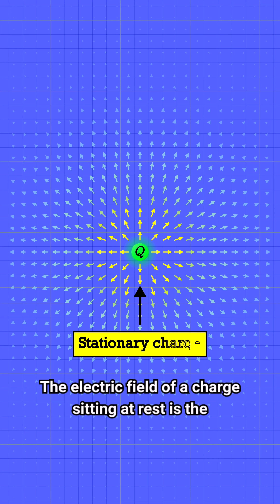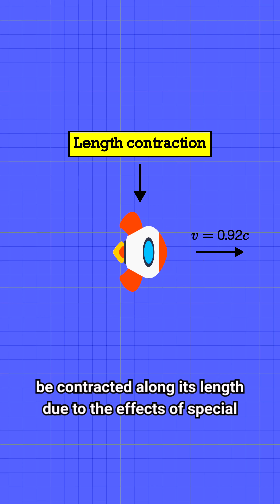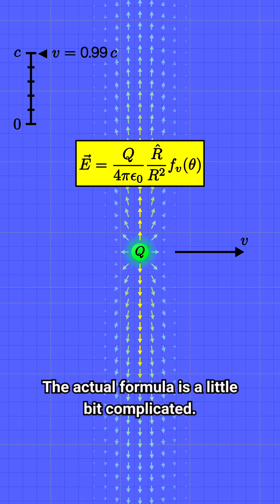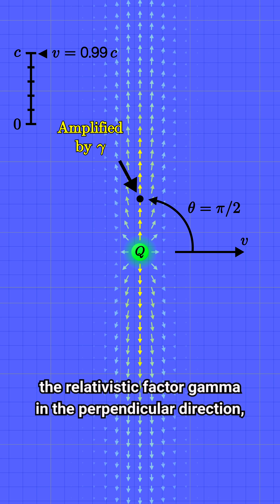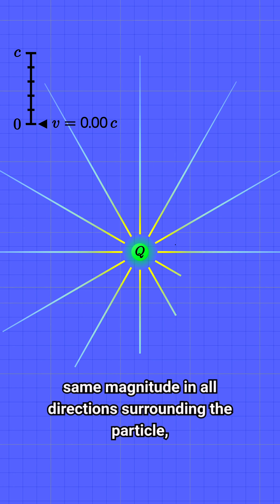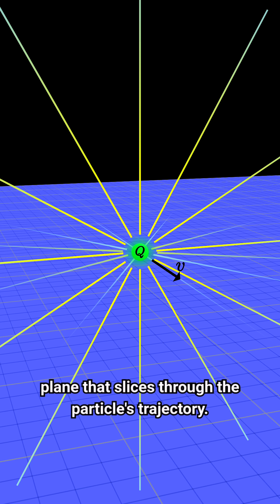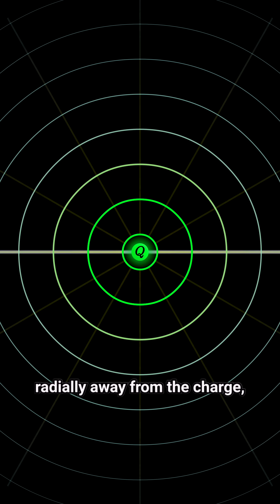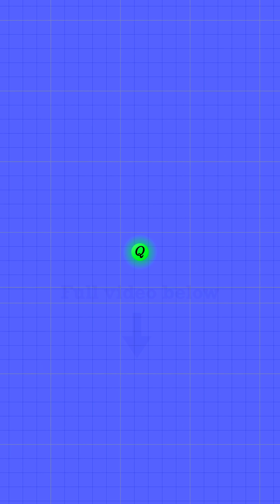The electric field of a moving charge, visually explained!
Discover how special relativity affects the electric field of a charge moving close to the speed of light!